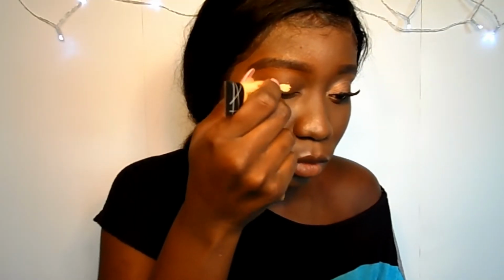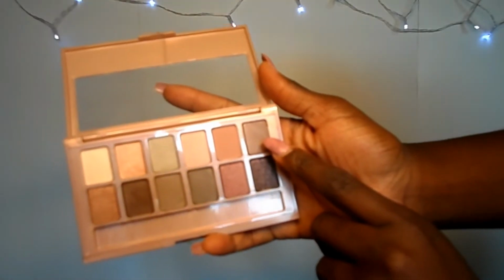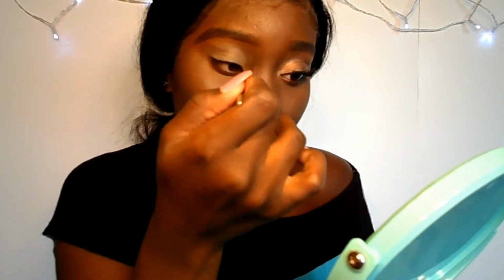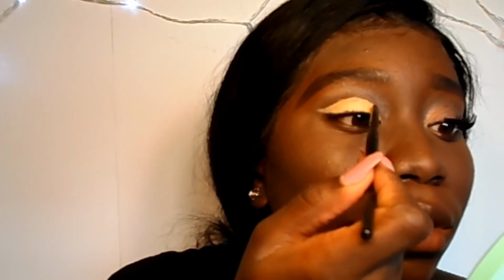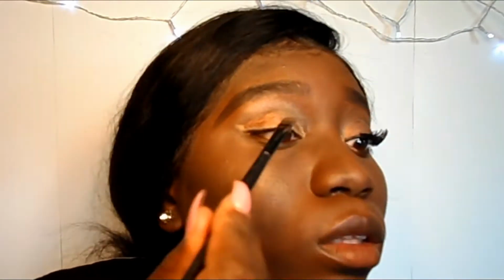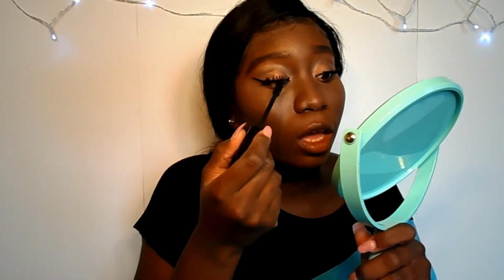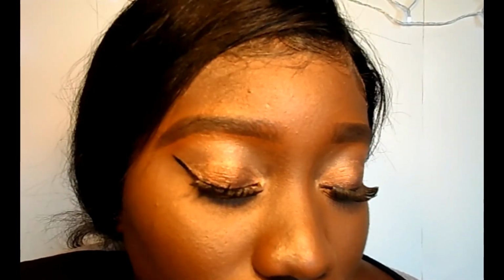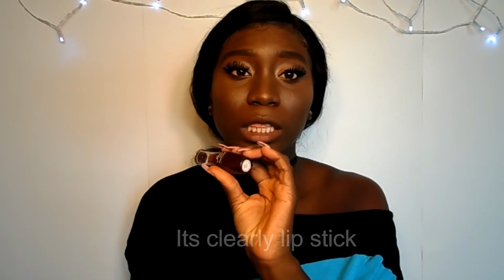Gold Chrome Cut Crease Eye Shadow Tutorial !!!!!!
I decided o give you huys a makeup tutorial !! I am proud of this original Gold Chrome Eye shadow look that I came up with to show you all.

1. "Sneaky Snitch" credit details:

Credit the author and song in the description box of your video.

2. "Airport Lounge" credit details. Include the following in the description box of your YouTube video:

3. "Carefree" credit details. Include the following in the description box of your YouTube video:

4. "Carefree Melody" credit details. Include the following in the description box of your YouTube video:

5. "Happy Bee Surf" credit details. Include the following in the description box of your YouTube video:

6. "Life of Riley" credit details. Include the following in the description box of your YouTube video:

7. "Happy Strummin" credit details. Include the following in the description box of your YouTube video:

8. "Words" credit details. Include the following in the description box of your YouTube video: